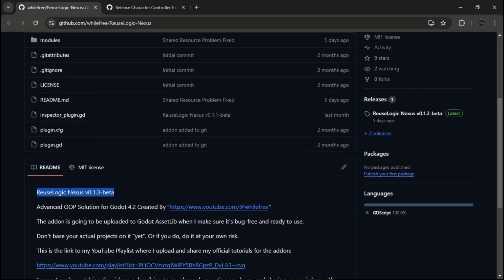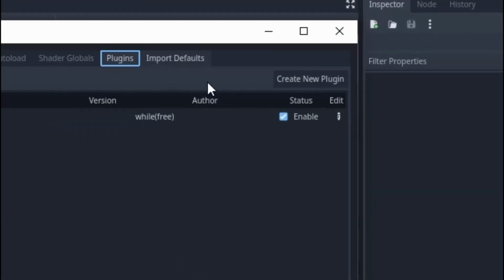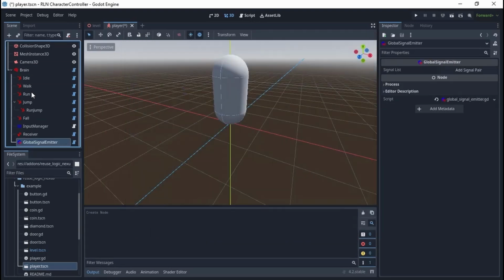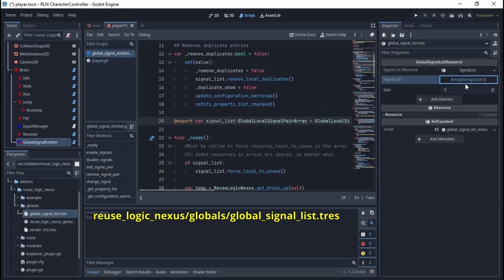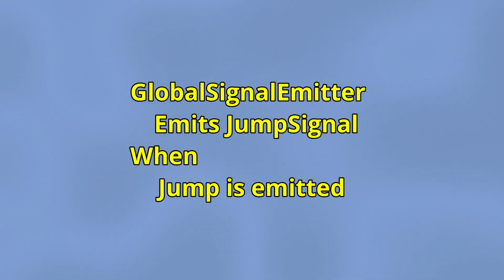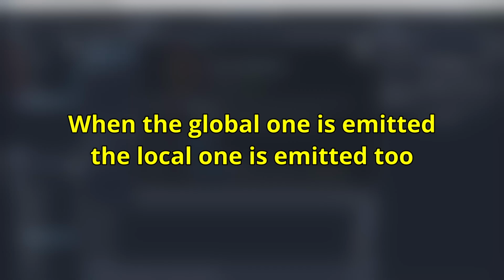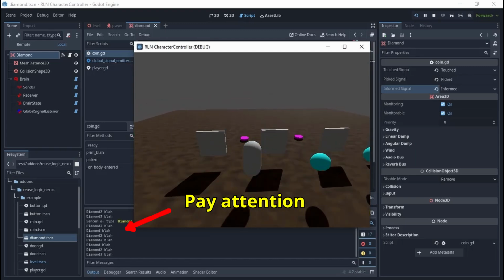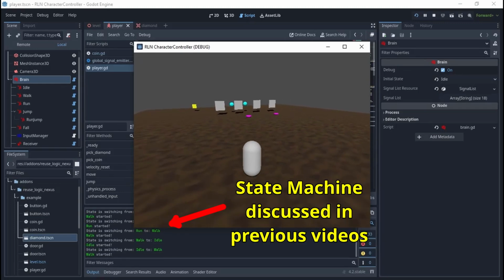ReuseLogic Nexus Addon for Godot Game Engine - Game Developers Tutorial #6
In this Game Dev video I show you how to utilize the Global Signal System of my OOP addon for Godot Game Engine version 4.2+.

Tutorial Beginning File: (Tutorial Completed File in the pinned comment)

Thank you for your great support!